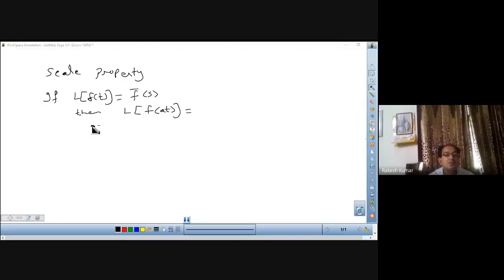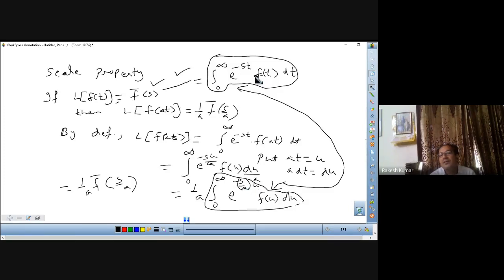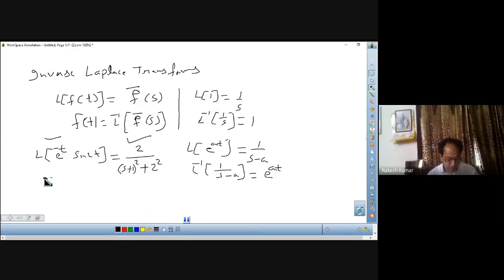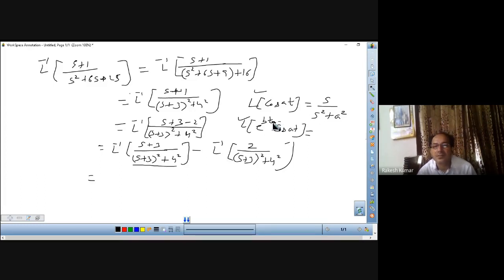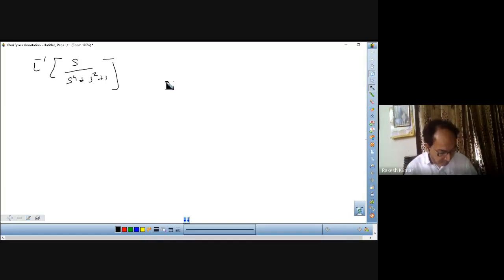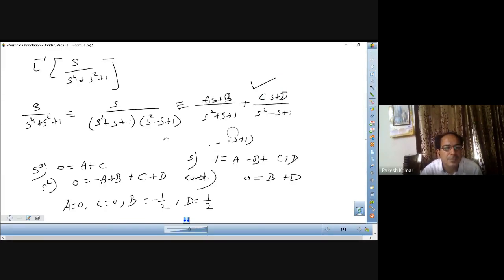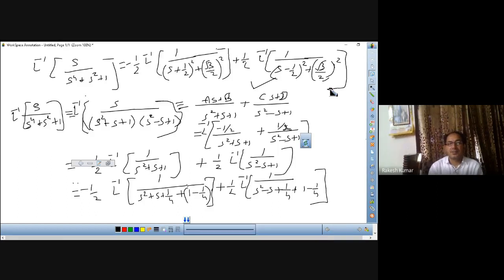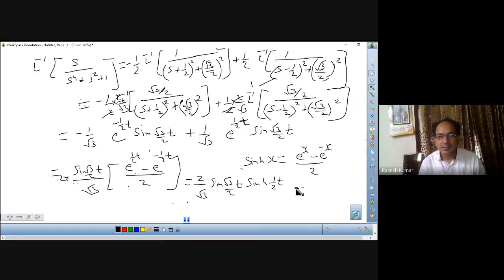Laplace Transforms I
This lecture contains a change of scale property and Inverse Laplace Transforms with example